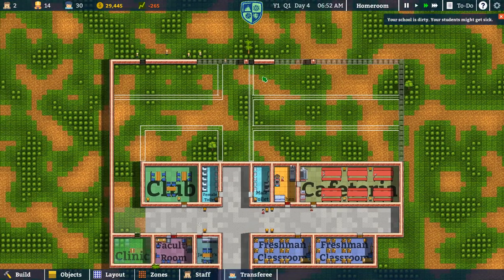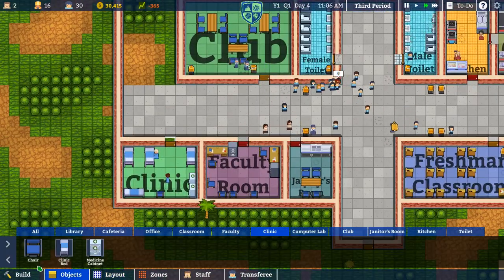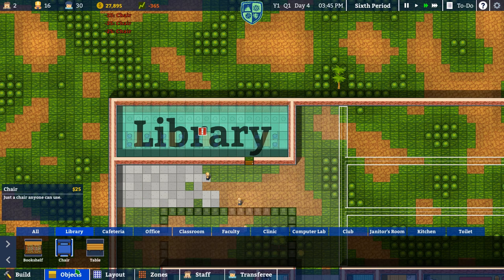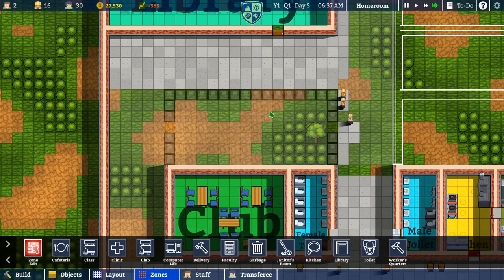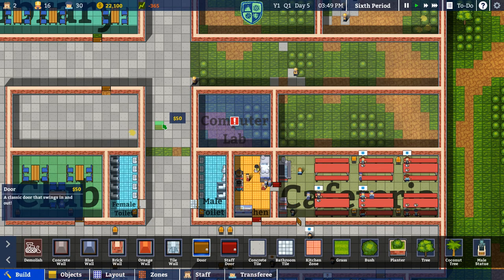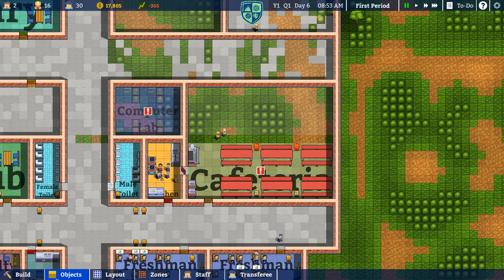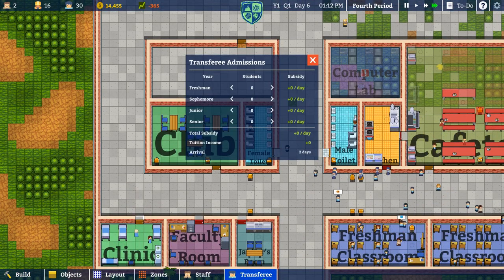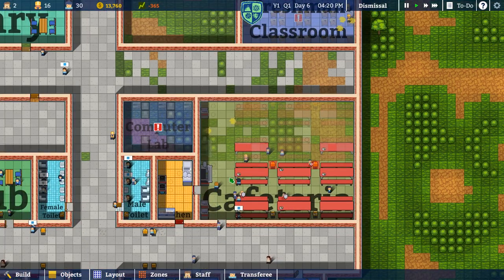Academia - School Simulator :: Ep. 04 :: Library Construction!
A quiet place to study for students looking to boost their grades, we also work on fleshing out the rest of the school!